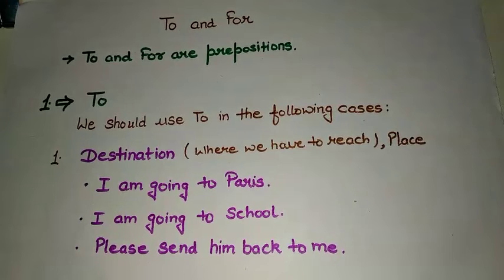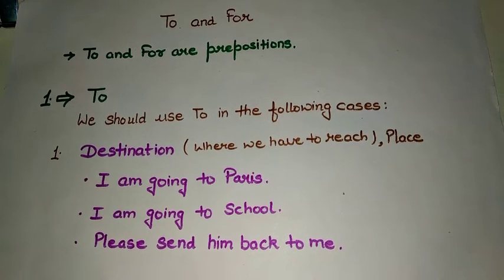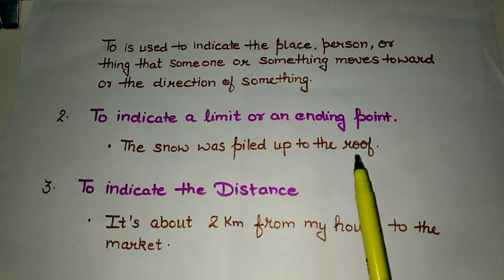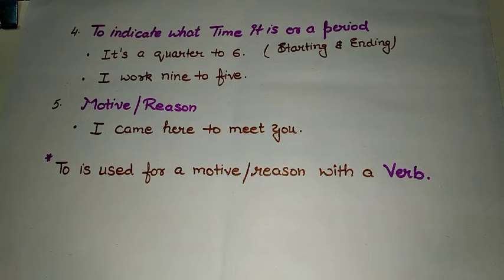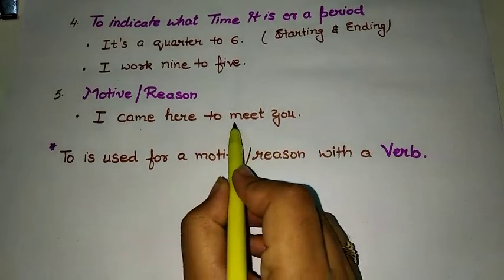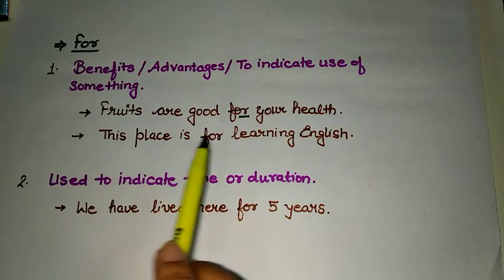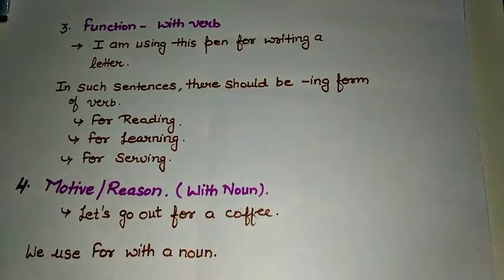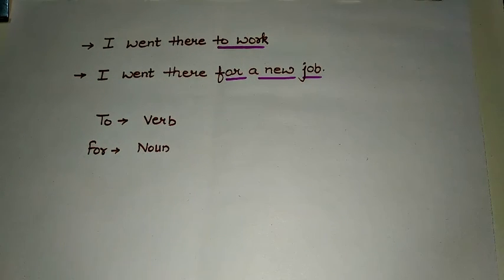TO and FOR usage in english grammar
to and for examples